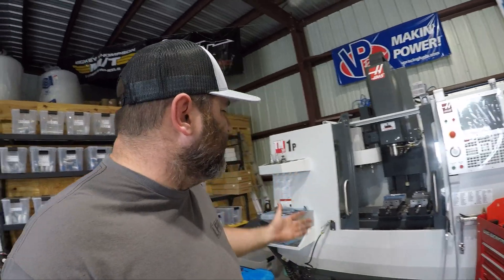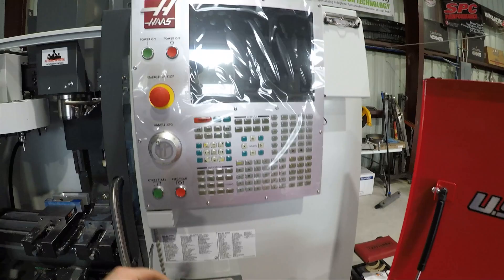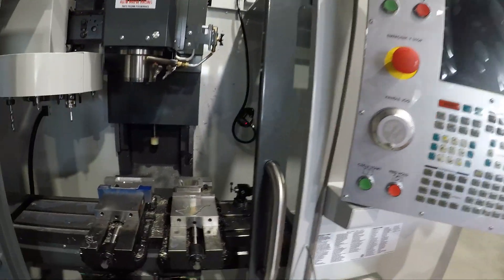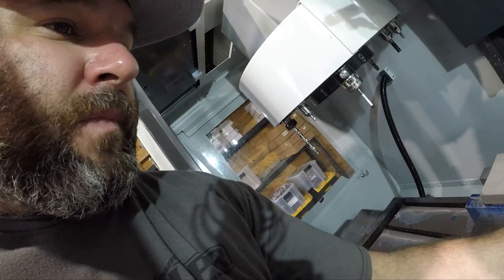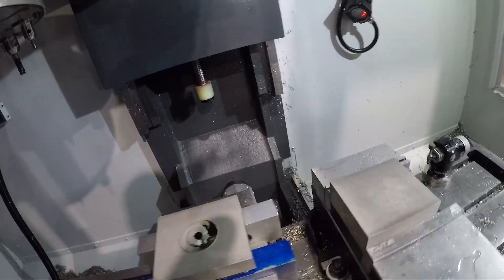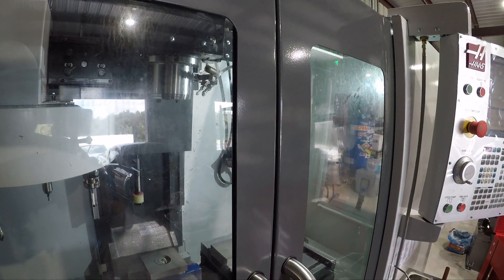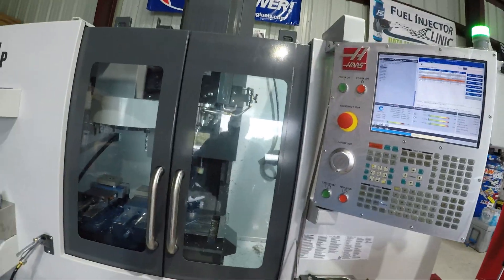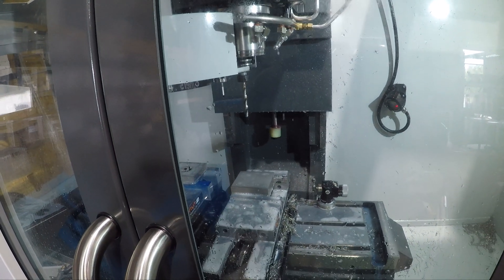Mafia Made -- Making T4 to 2.5 Stainless Steel Turbo Flanges on our HAAS CNC Machine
Take a look at our first CNC Machining video as we make some 304L Stainless Steel T4 to 2.5 PIpe Flanges to use in our turbo kits!